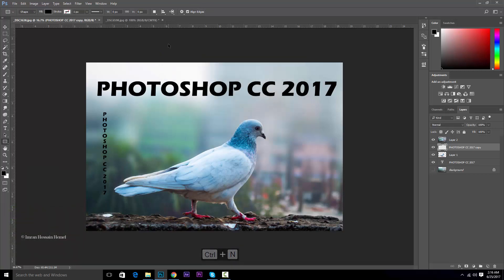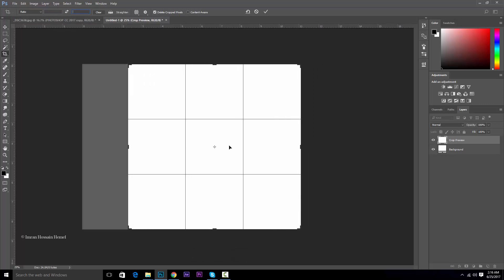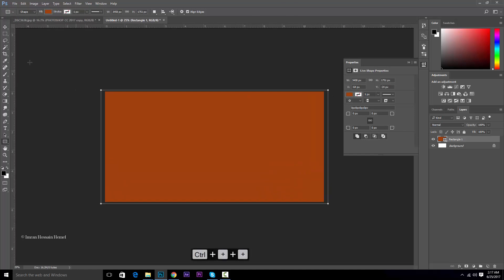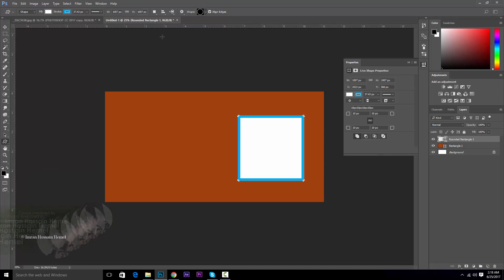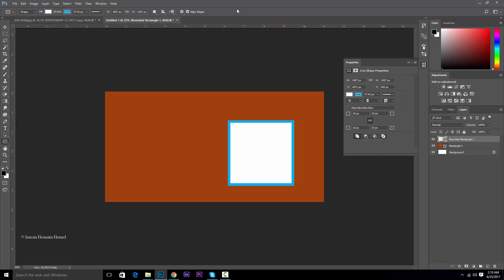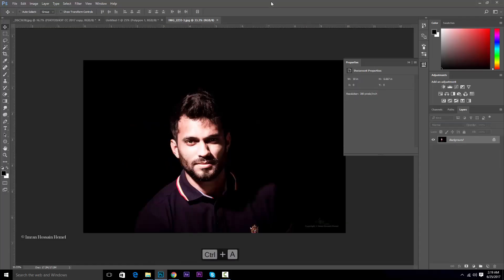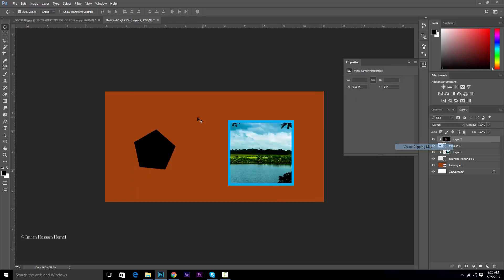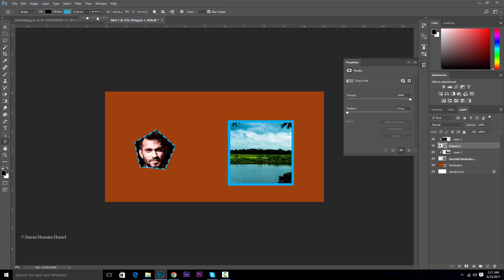Shape Tool in Photoshop | গ্রাফিক্স ডিজাইন কোর্স | Graphic Design Bangla Tutorial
ফটোশপে শেপ টুলটি ভেক্টর আকৃতি এবং জ্যামিতিক বস্তু যেমন আয়তক্ষেত্র, বৃত্ত, বহুভুজ এবং কাস্টম আকার তৈরি করতে ব্যবহৃত হয়। এটি লোগো, আইকন এবং গ্রাফিকাল উপাদানগুলি ডিজাইন করার জন্য সহায়ক এবং এই আকারগুলি ভিজ্যুয়াল ডিজাইনগুলিকে উন্নত করতে রঙ, গ্রেডিয়েন্ট বা প্যাটার্ন দিয়ে পূর্ণ করা যেতে পারে।
পুরো কোর্সের এই সিজনে ফটোশপের প্রত্যেকটি বিষয় স্টেপ বাই স্টেপ আলোচনা এবং প্র্যাকটিক্যালি দেখানো হয়েছে। যারা প্রফেশনালী গ্রফিক্স ডিজাইন, এডিটিং, মোশন গ্রাফিক্স, ইত্যাতি শিখতে ফটোশপের দক্ষ হতে চান টিউটোরিয়ালটি তাদের জন্য। যাঁরা বেসিক লেভেল থেকে শুরু করতে চান তাদের জন্য প্রত্যেকটি টুলস অপশন এর ব্যবহারিক কাজ স্টেপ বাই স্টেপ দেখানো হয়েছে এবং সব ধরনের গ্রাফিক্স ডিজাইন ও ফটো এডিটিং কিভাবে করতে হয় সেটিও ভিডিও টিউটোরিয়াল আকারে দেখানো হয়েছে। একইসাথে যাঁরা ফটোশপের কাজ জানেন কিংবা সরাসরি কাজ কিভাবে করতে হয় জানতে চান অথবা শখের বসে কাজ শিখতে চান তাদের জন্যও বিভিন্ন ক্রিয়েটিভ কাজ এবং চিন্তা করে আরো সুন্দর ডিজাইন কিভাবে করতে হয় তা টিউটোরিয়ালটিতে দেখানো হয়েছে।